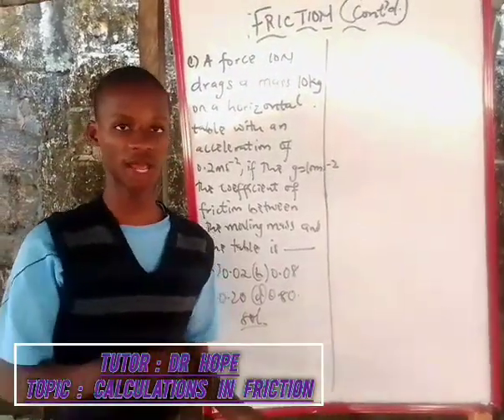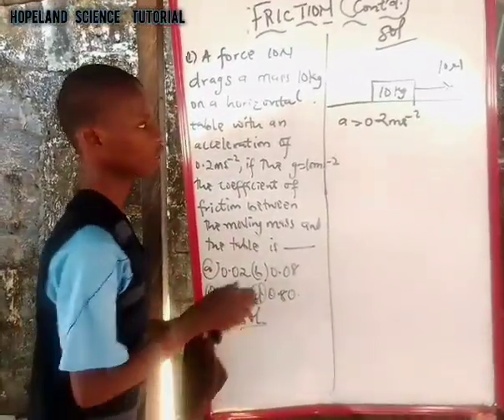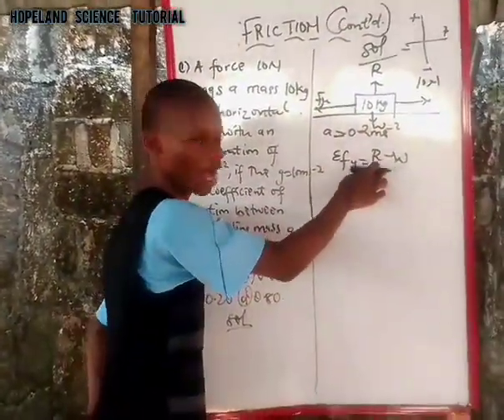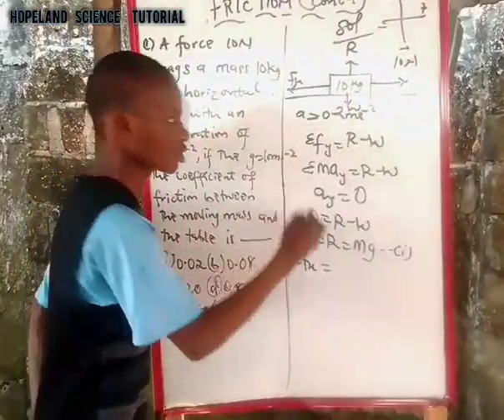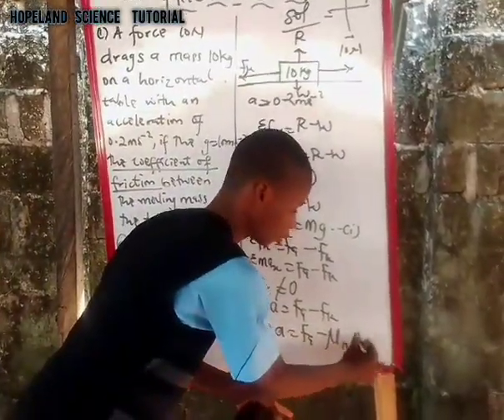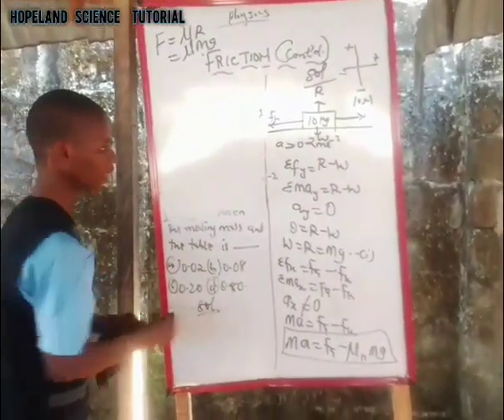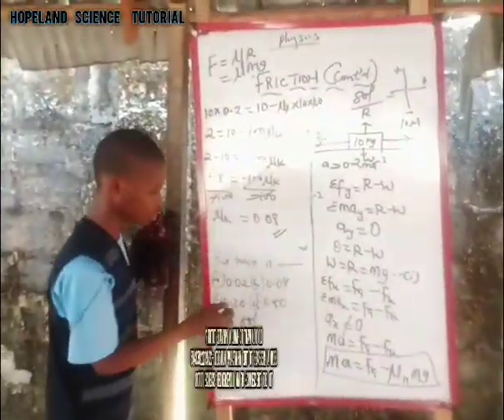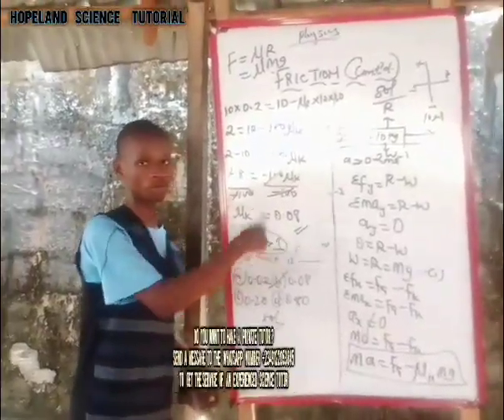CALCULATIONS ON KINETIC FRICTION by Dr Hope